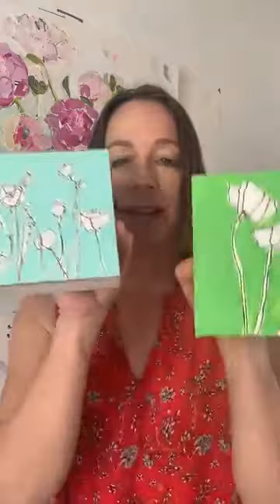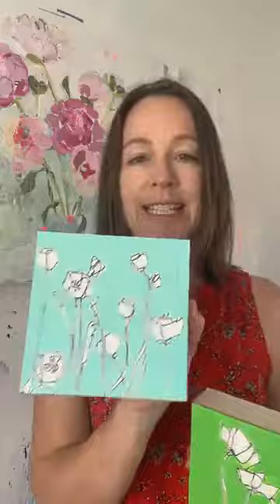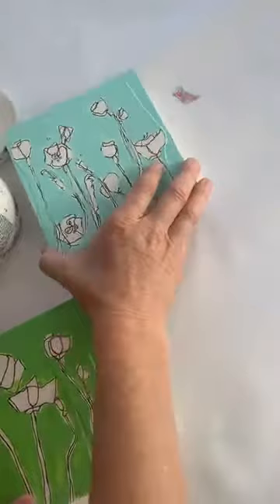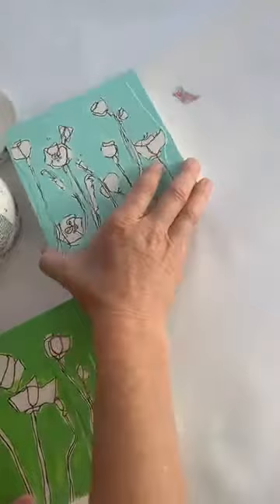Mixed Media Poppy Painting Demonstration with Kellie Day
It’s always great to have art inspiration laying around to keep you going, so this week I’m painting mixed media poppies, and here’s a demonstration…